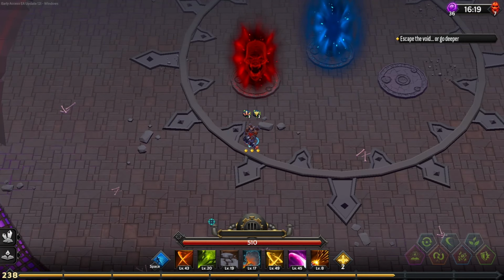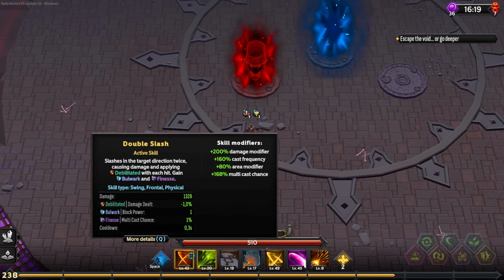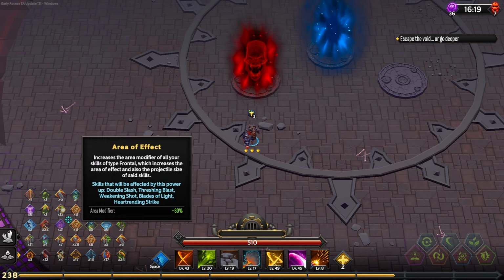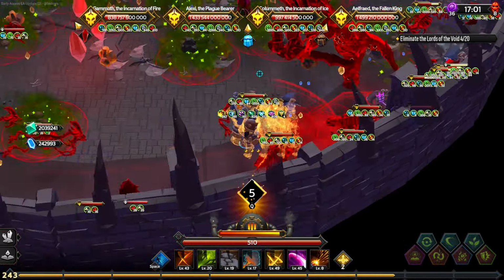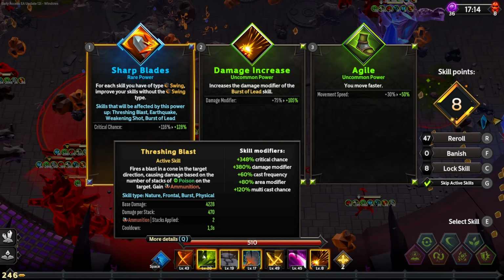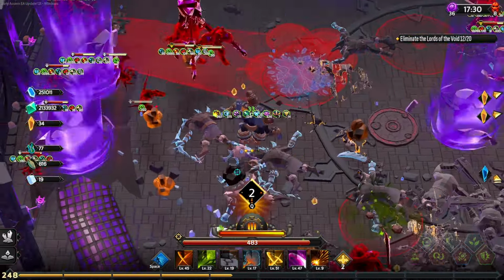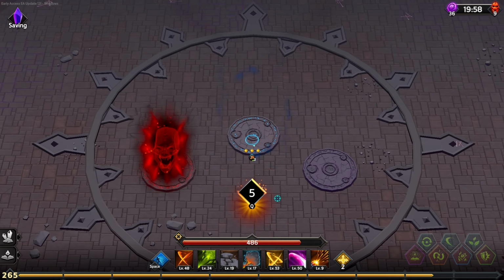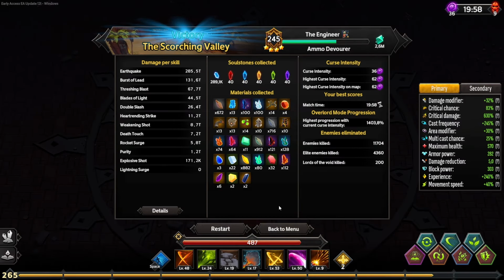Poison Stacking Threshing Blast Engineer | Soulstone Survivors